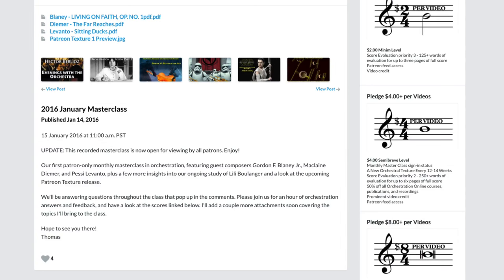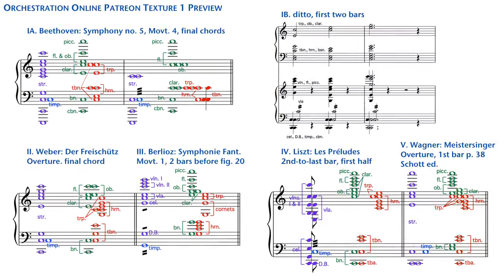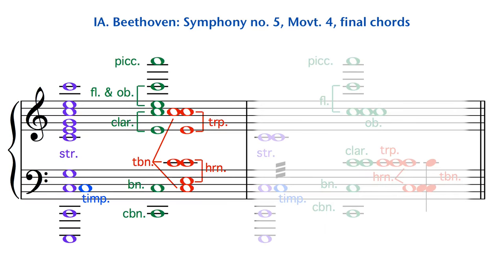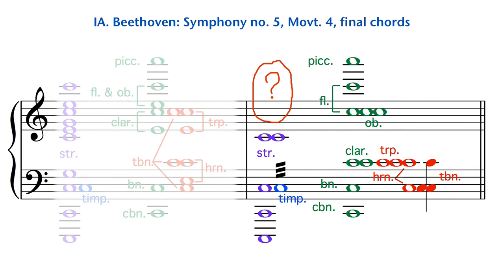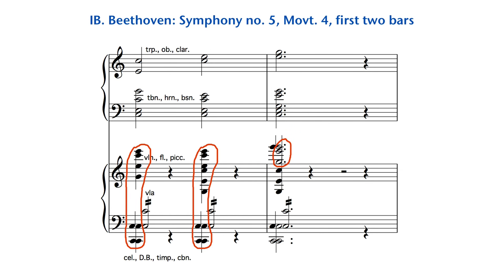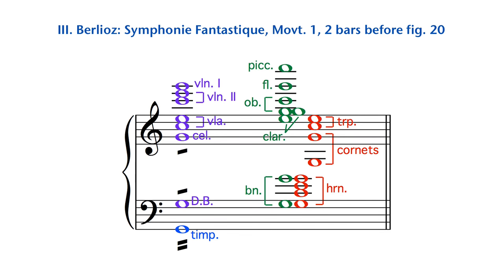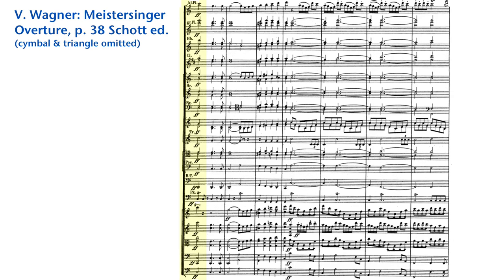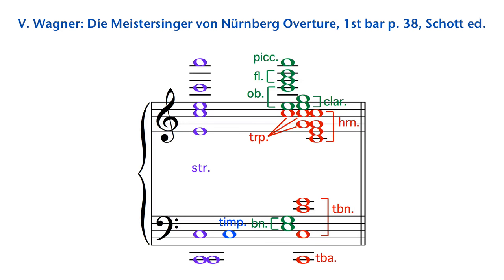Five Orchestral Tutti Chords